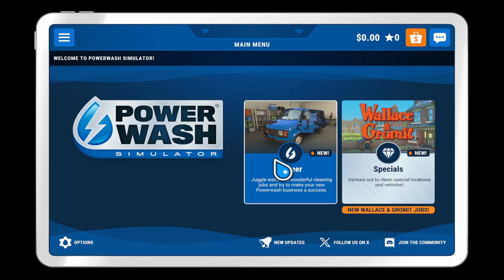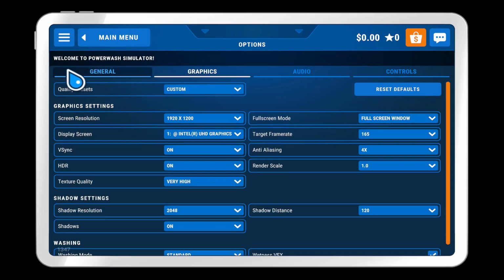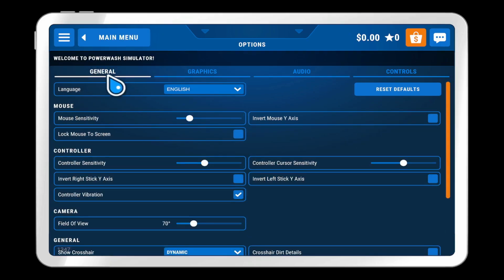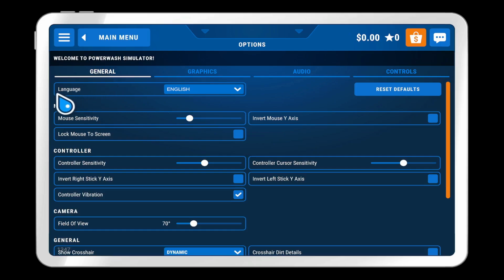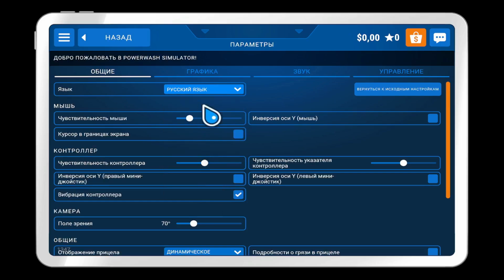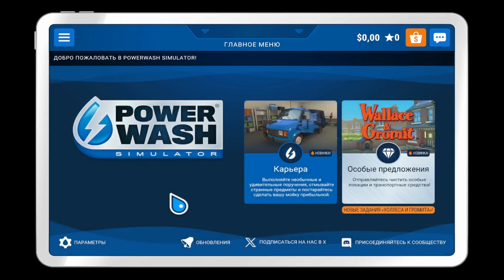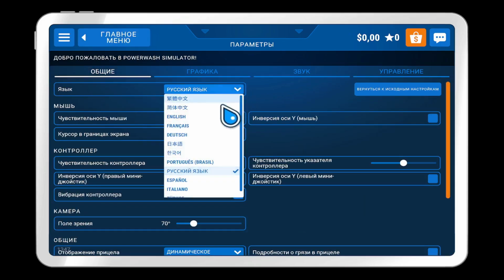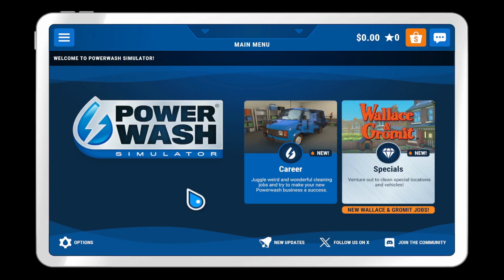How to Change In-Game Language in PowerWash Simulator on PC | Full Guide 2025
Want to play PowerWash Simulator in your preferred language? This tutorial will show you step by step how to change the in-game language on PC quickly and easily.